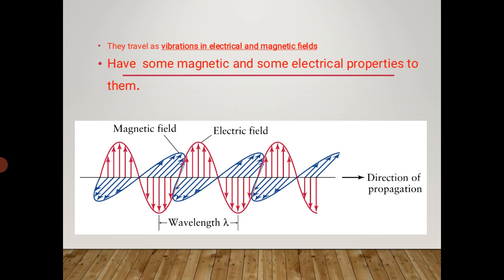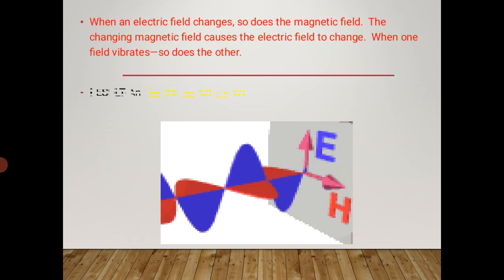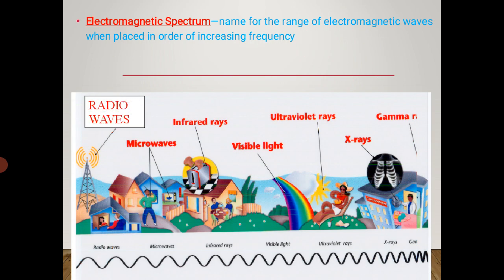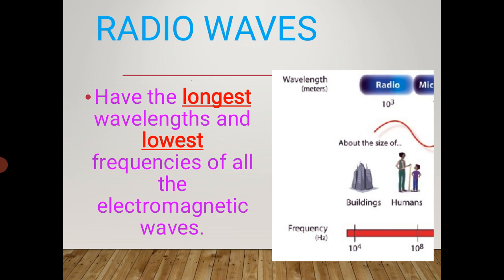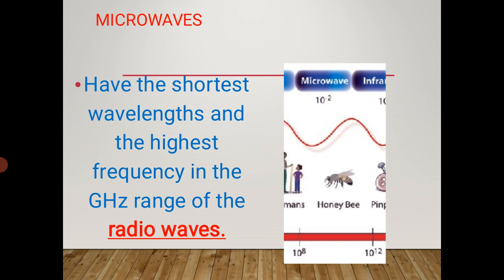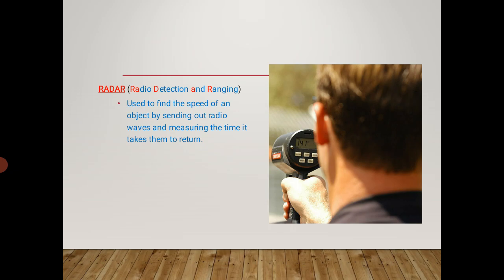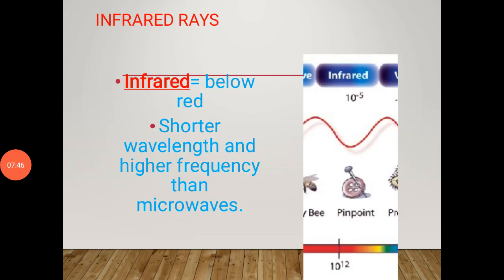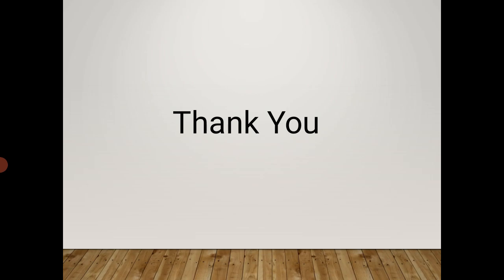Introduction to electromagnetic wave and Electromagnetic spectrum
Engineering Physics | Unit - I